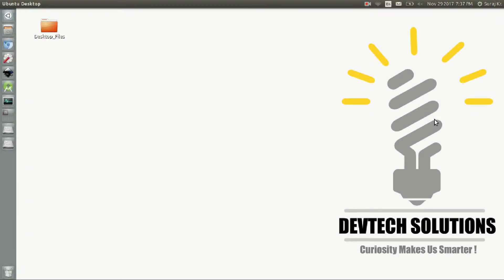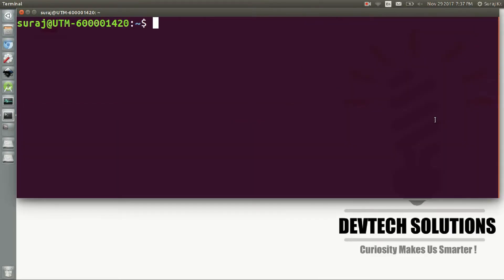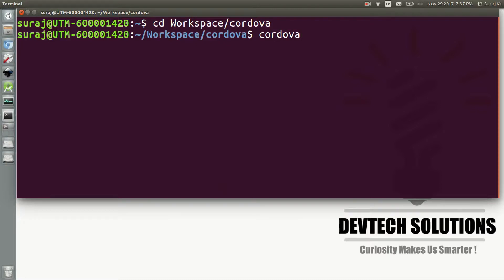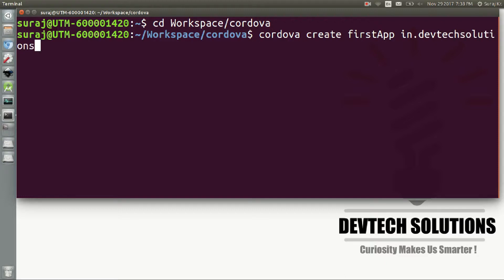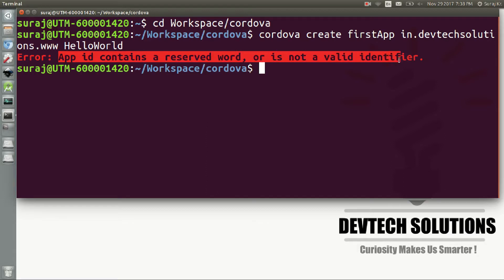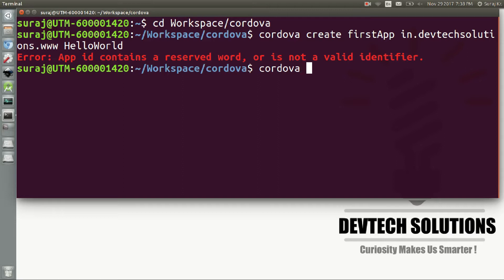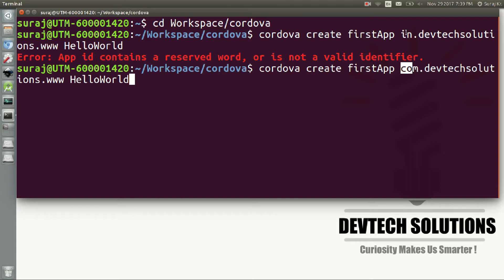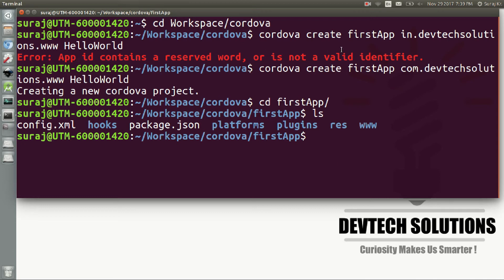Cordova Error : App id contains a reserved word, or is not a valid identifier.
Cordova Error: App id contains a reserved word, or is not a valid identifier. This is due to the reserved keyword "in" in  Javascript .
Cordova is used to make android application or app using javascript. It is used to build native android apps.